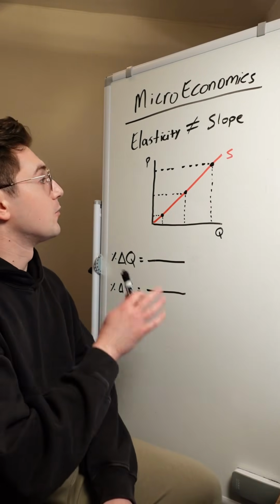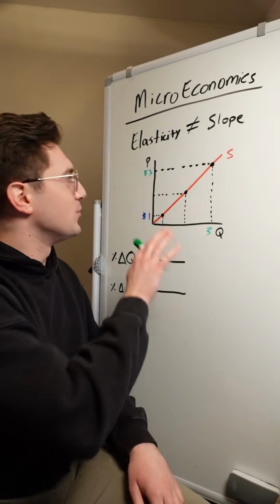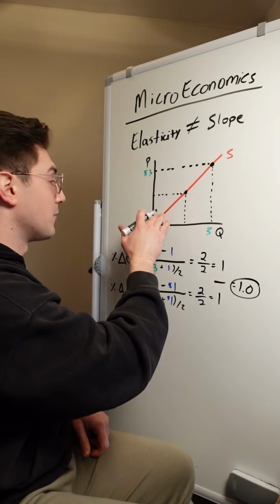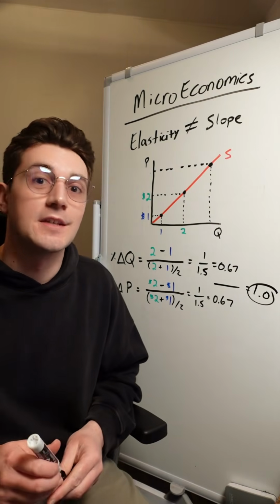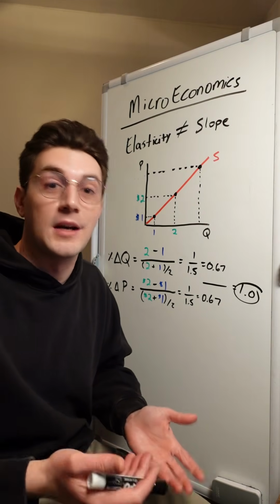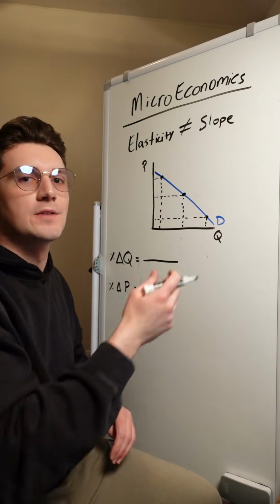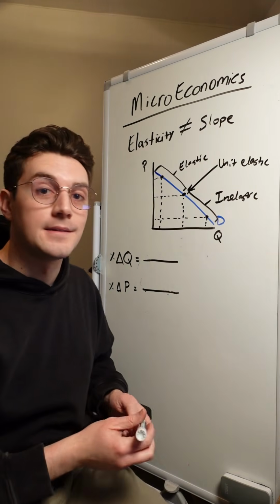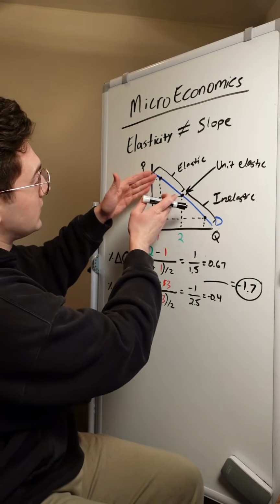Elasticity doesn't equal slope